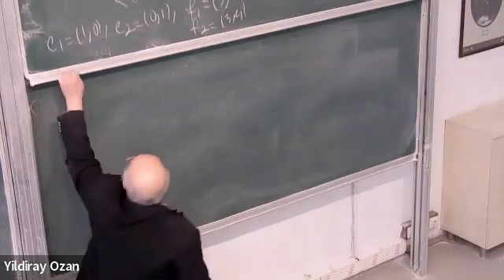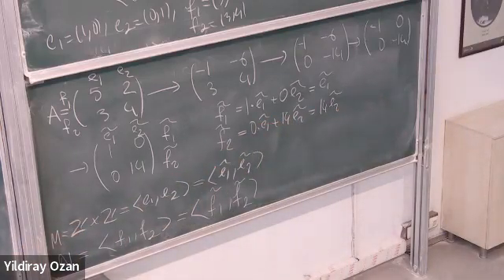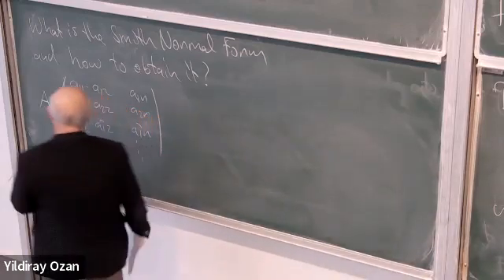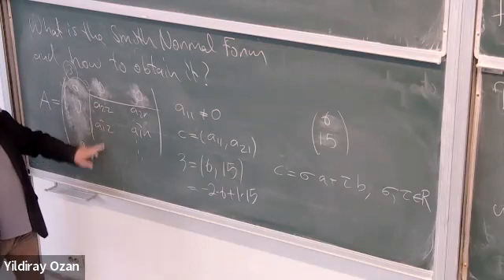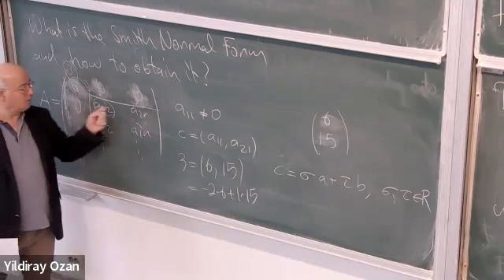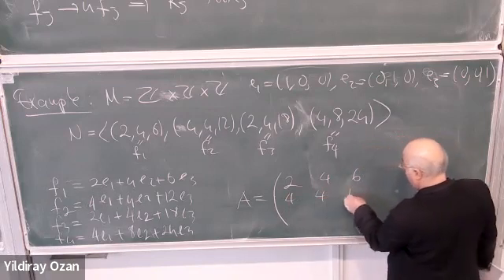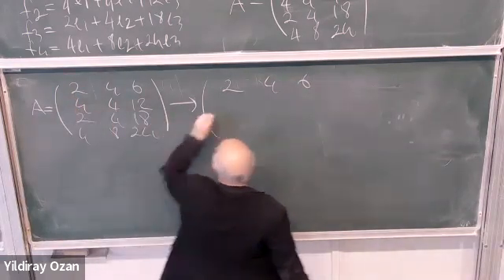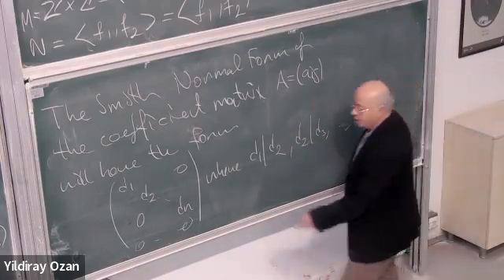Math 262-12 METU Mathematics Department- Linear Algebra II - 2023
Smith Normal Form-2